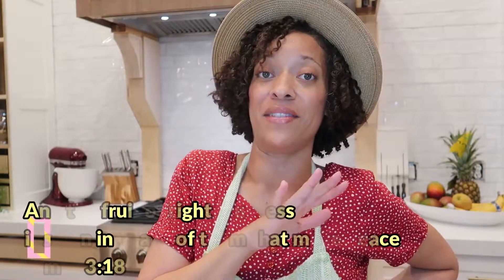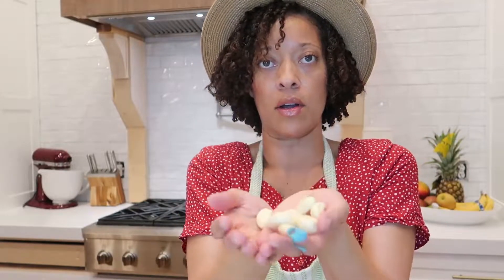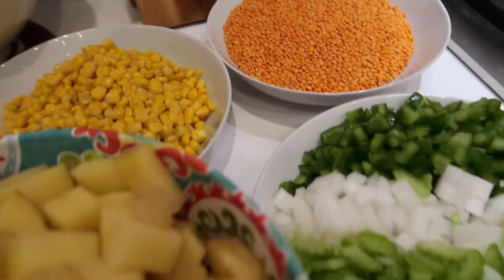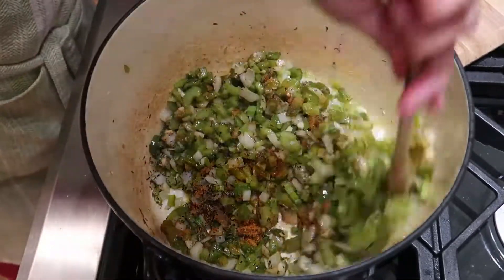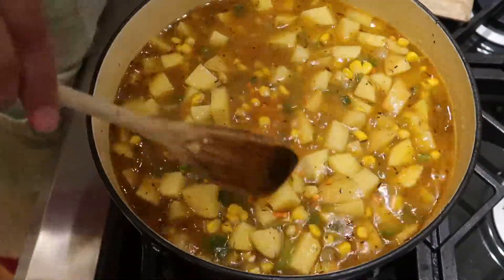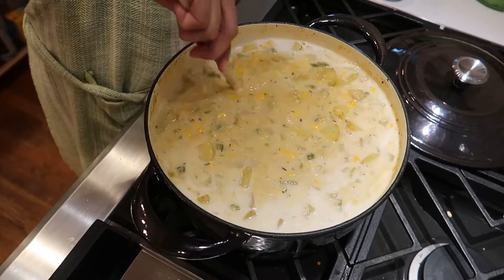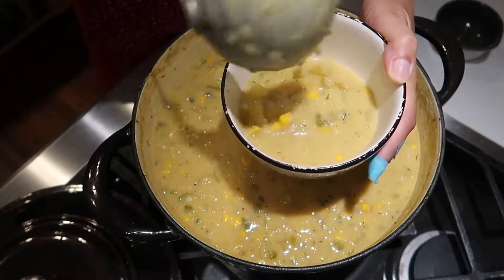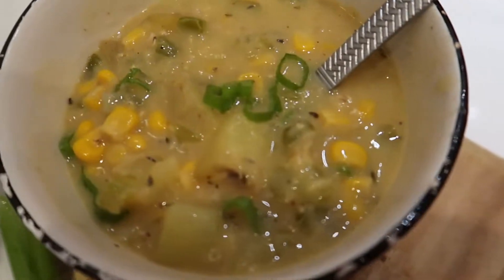How to make Vegan Corn Chowder with Potatoes... AMAZING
Welcome Back!

James 3:18

And the fruit of righteousness is down in peace if them that make peace

in the video I made a mistake and wrote "the fruit "or" but it's OF righteousness 🙏🏽❤️

Don't forget to turn ON the BELL 🔔

Hope you all try this super easy extra tasty recipe

1 tbsp olive oil
1 white onion chopped
1 green bell pepper chopped
2 stalks celery chopped
4 cloves garlic
1 1/2 pound potatoes
1 cup corn (frozen or can or fresh 😁)
1 cup red lentils
4 cups veggie broth
1 can coconut milk
1 tbsp creole seasoning
1 1/2 teaspoon thyme
1/2 tbsp pink himalayan salt

Other Recipes on Faiths Oven

Other great recipes on Faith's Oven to try